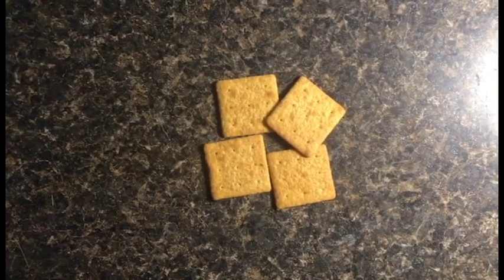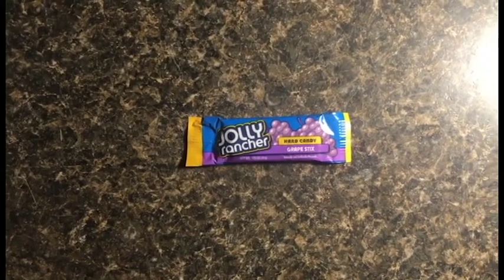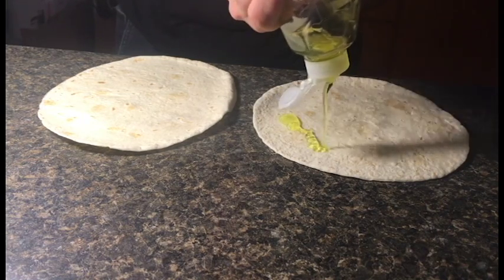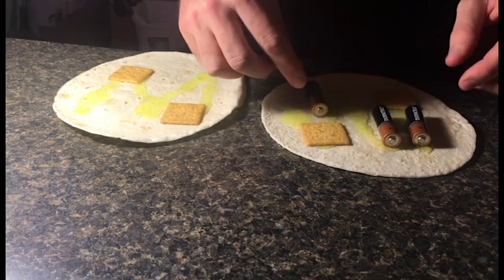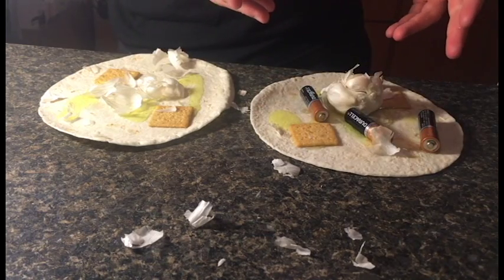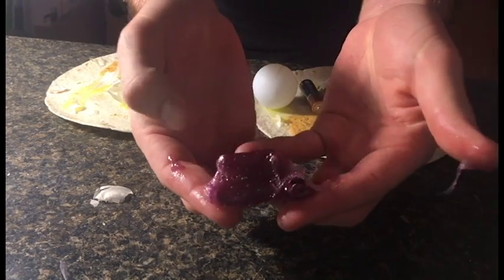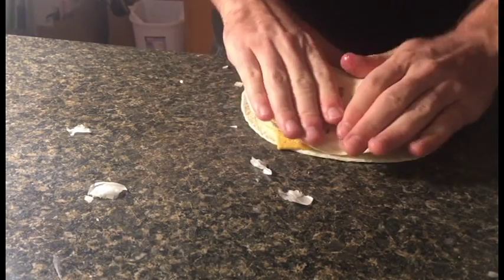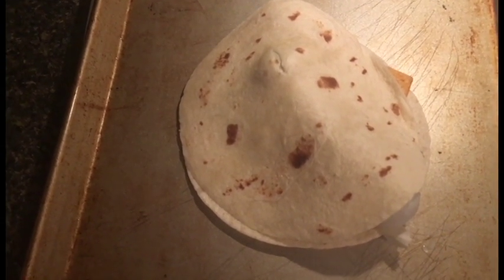Cooking With Tony